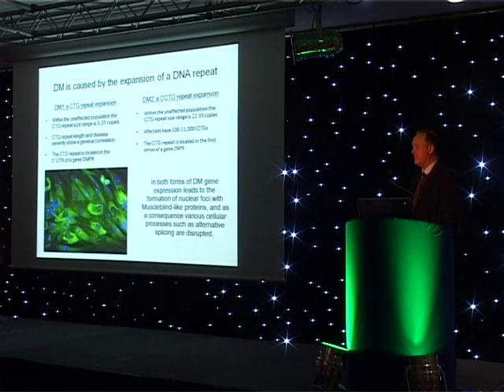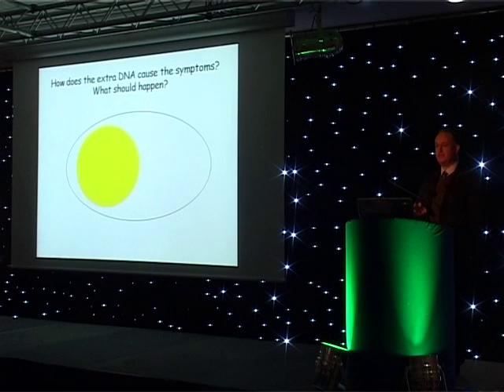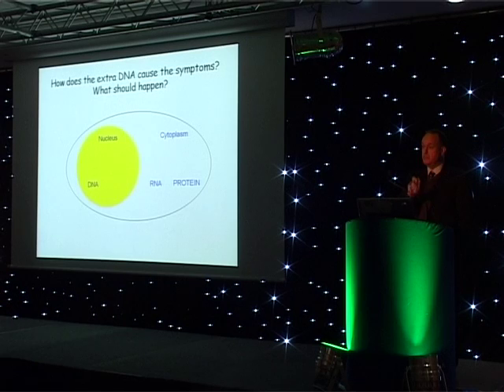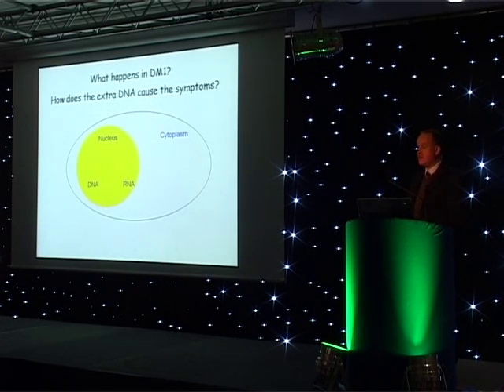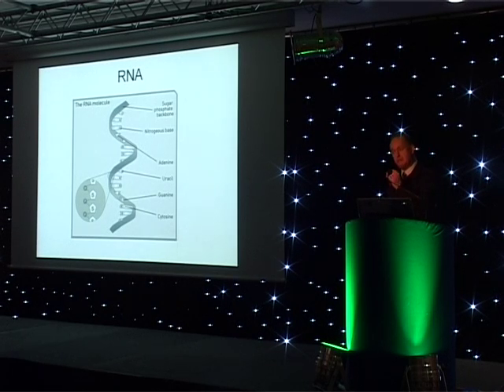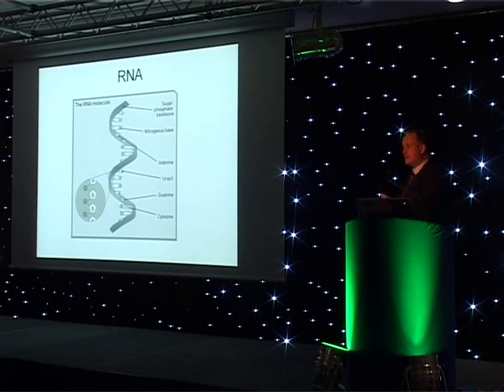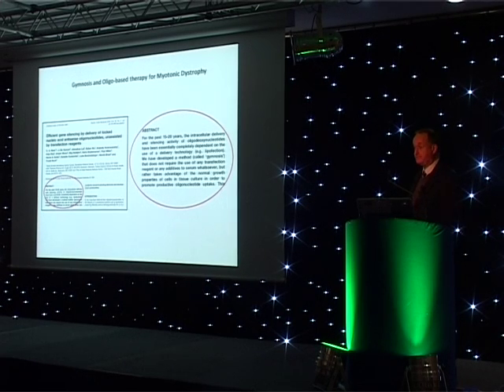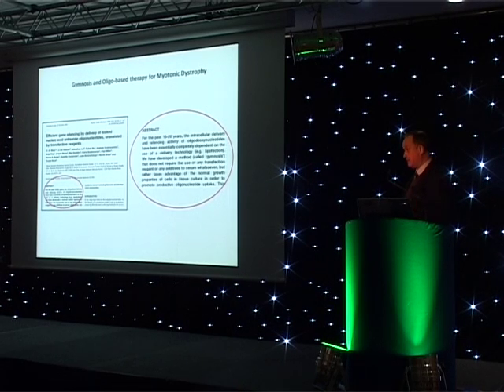Prof David Brook Talk on DM Research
Professor David Brook, University of Nottingham talking about the Genetic side of Myotonic Dystrophy .